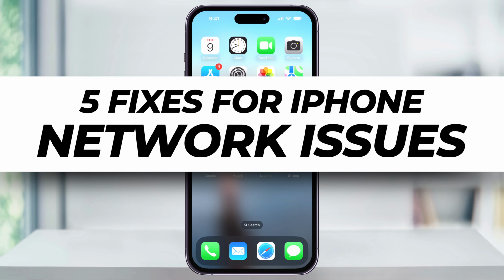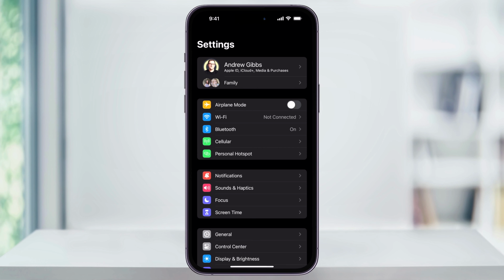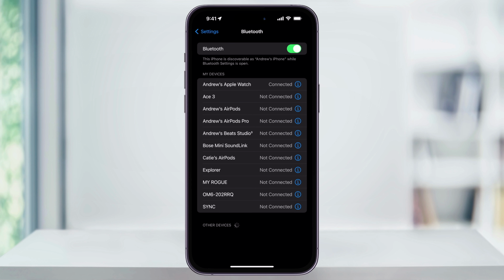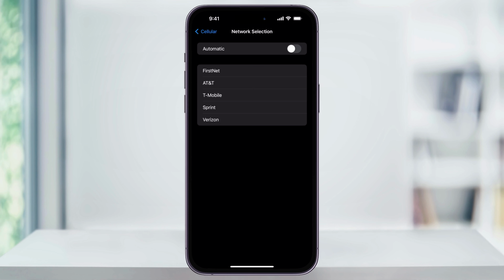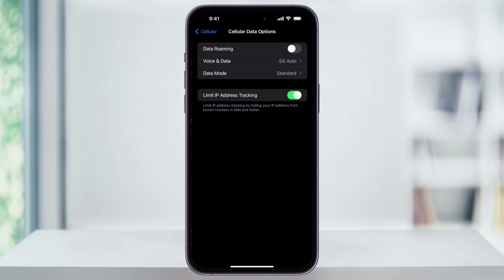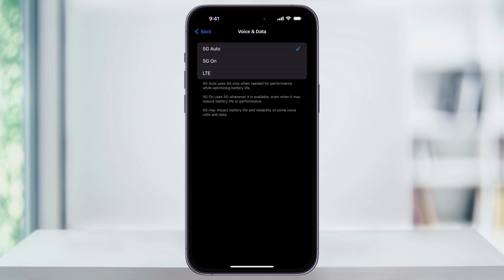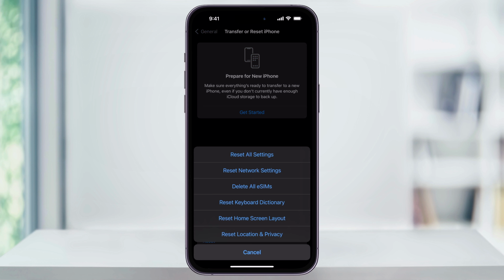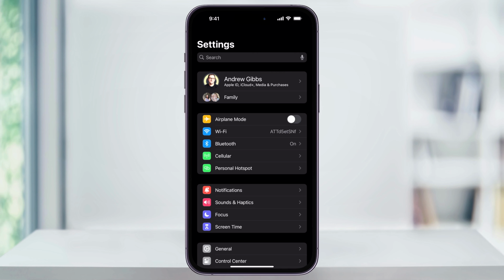How To Fix Network Issues on iPhone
Let me show you a quick simple way to fix network issues on your iPhone to ensure you can make calls, send texts, and use data effectively. You should ideally have at least three bars of signal strength. Here’s how to resolve common connectivity problems:

First, toggle Airplane Mode to refresh your network connection. Simply go to Settings, find Airplane Mode, and switch it on. Wait about 40 seconds, then turn it off again.

Second, disable Bluetooth, as it can sometimes interfere with network connectivity. Navigate to Settings, select Bluetooth, and turn it off to see if your call stability improves.

Third, manually select your network carrier. Go back to Settings, choose Cellular, then tap Network Selection. Disable the 'Automatic' selection. Your iPhone will scan for networks; select your carrier manually and restart your iPhone—turn it off and then turn it back on.

Next, ensure you're using the most up-to-date network settings. In Settings, tap Cellular, then Cellular Data Options, and go to Voice & Data. Make sure the latest network generation is selected for optimal performance.

Finally, you can try resetting network settings. Reset your network settings by going to Settings, then General, then Transfer or Reset iPhone. Tap Reset and select 'Reset Network Settings.' This won’t erase your apps or data but will remove saved Wi-Fi passwords. After your iPhone restarts, reconnect to your Wi-Fi by selecting it and entering your password.

And that's how you fix network issues on your iPhone to maintain reliable communication and data usage.